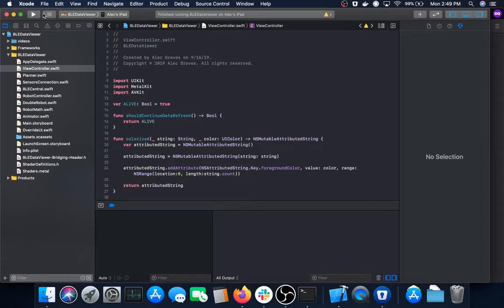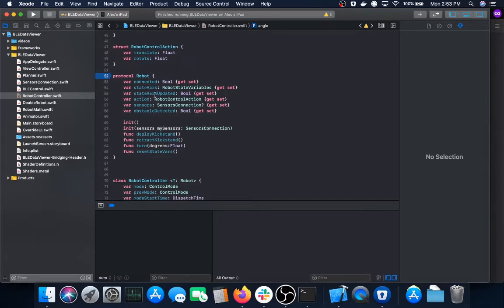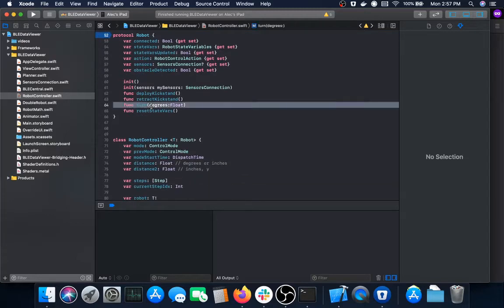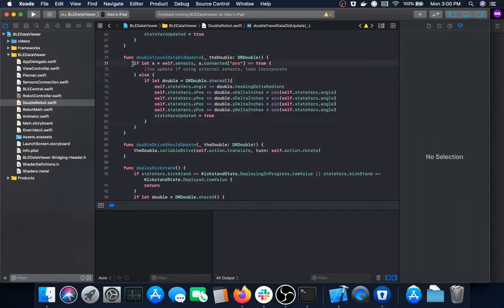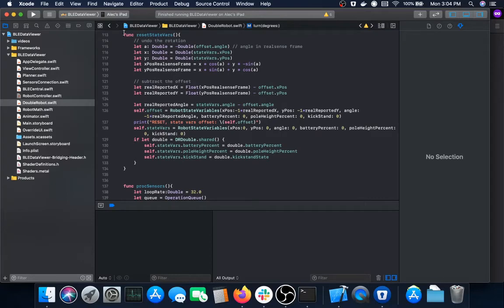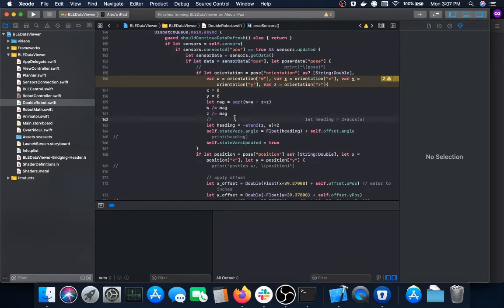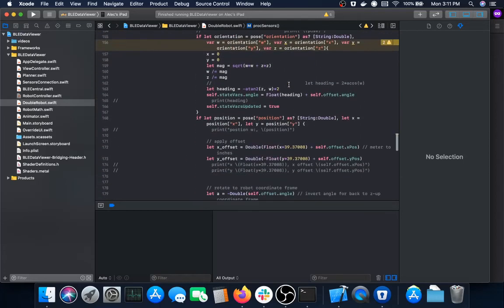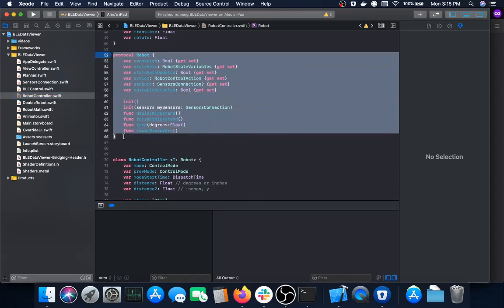Walkthrough 5 Robot Protocol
How the Robot class wraps the Double2 SDK using Swift